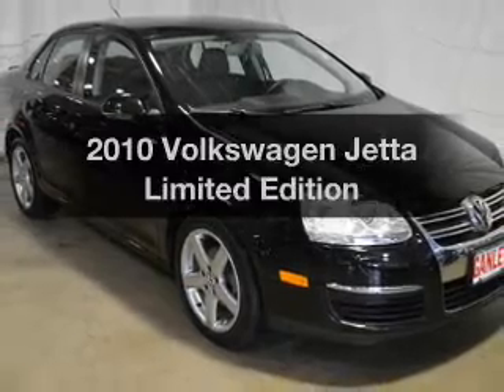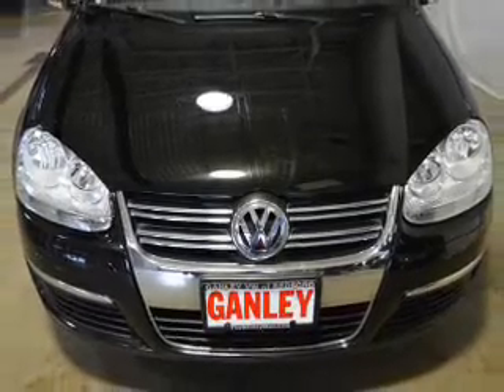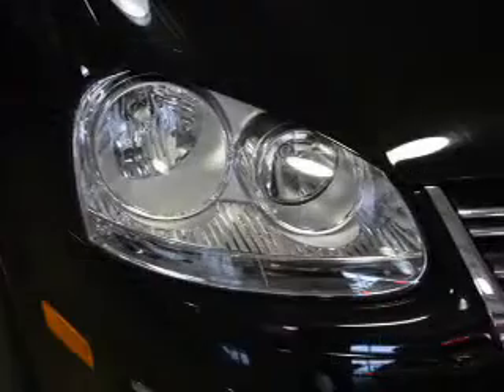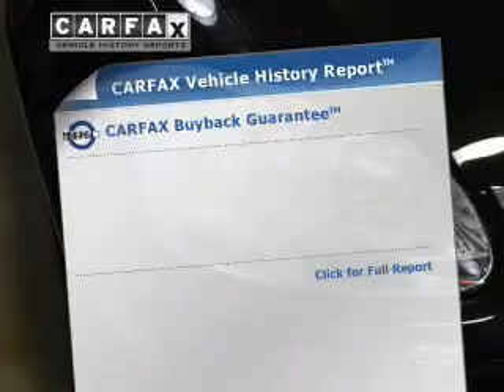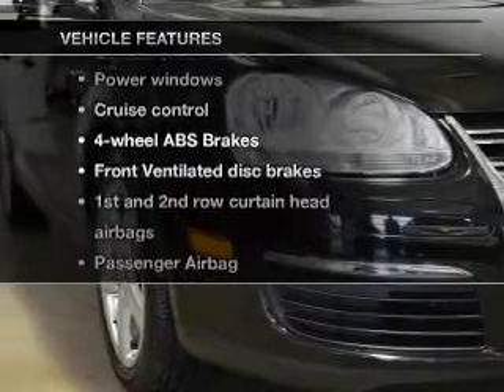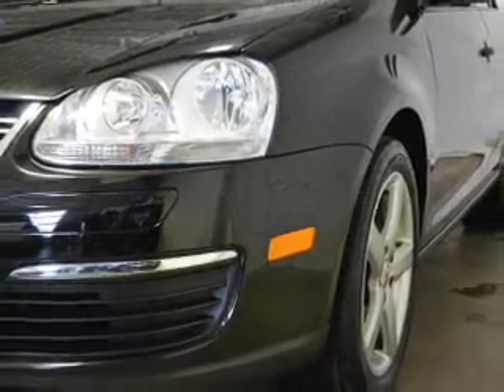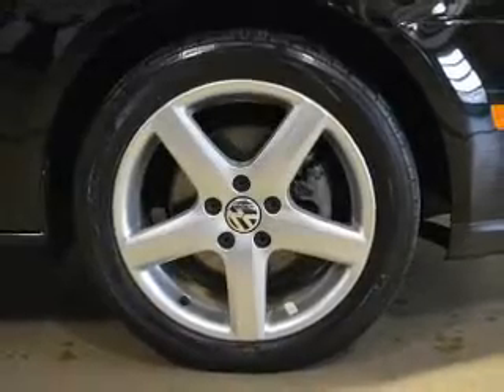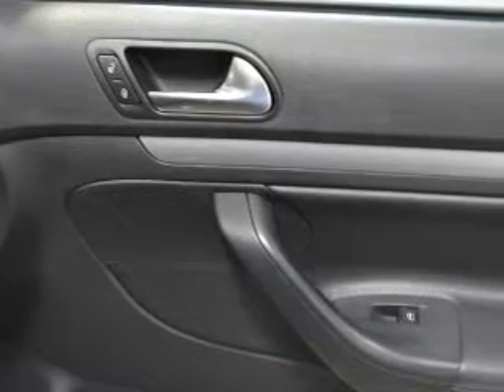2010 Volkswagen Jetta - Bedford OH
Year: 2010
Make: Volkswagen
Model: Jetta
Trim: Limited Edition
Engine: 2.5 liter inline 5 cylinder 20 valve
Transmission: Automatic
Color: Black
Mileage: 29678
Address:
250 Broadway